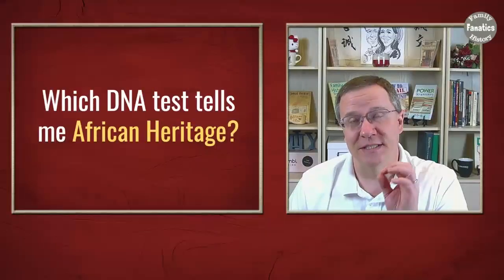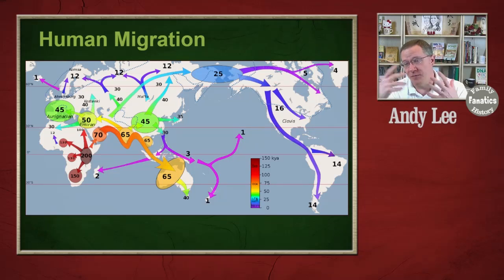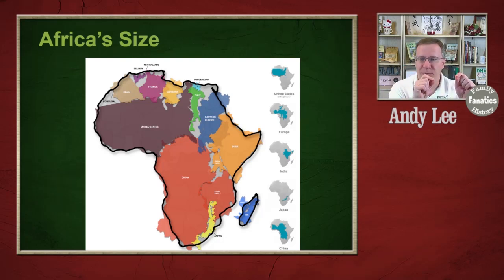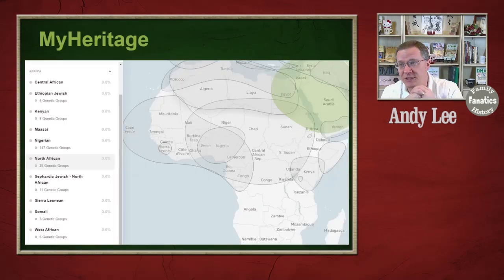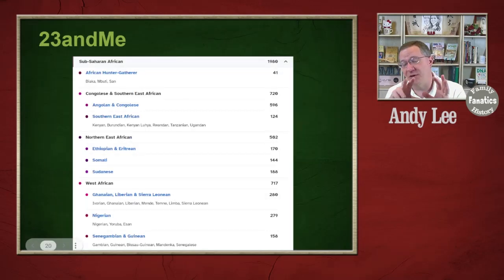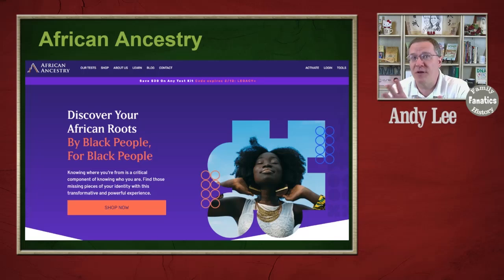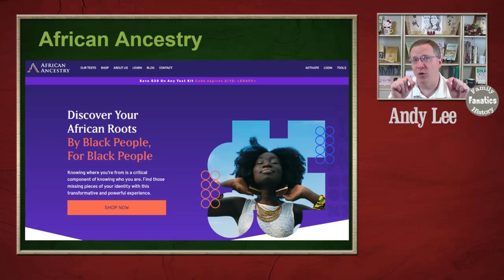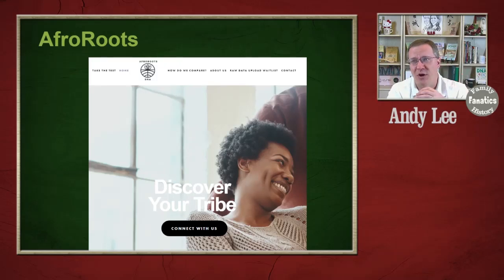African DNA: Which DNA Test is the Better? | Genetic Genealogy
Which DNA tests tell you about your African Heritage or ethnicity? This video covers 5 DNA tests and their African ethnicity estimates. Learn why your results might not be as accurate as you hoped.

 The solution to improve results is for more people with African heritage to take DNA tests.

CONTINUE LEARNING

CHAPTERS

00:00 Introduction
0:50 Africa is the Birthplace of the Human Population
2:34 How large is Africa
4:47 African Ethnicity on AncestryDNA
5:49 African Ethnicity on MyHeritage
7:54 African Ethnicity on 23andMe
9:31 African Ancestry Genetic Genealogy Company
13:29 AfroRoots Genetic Genealogy